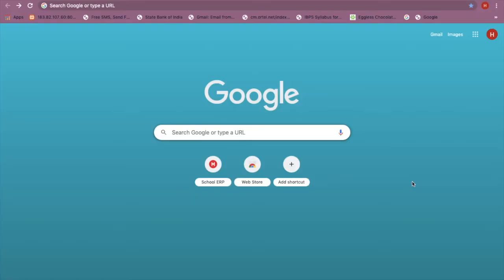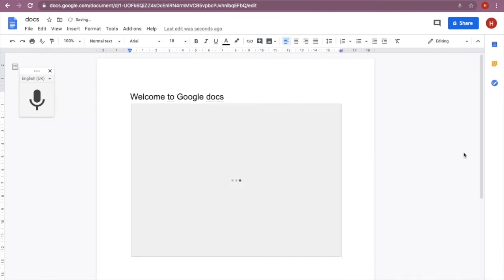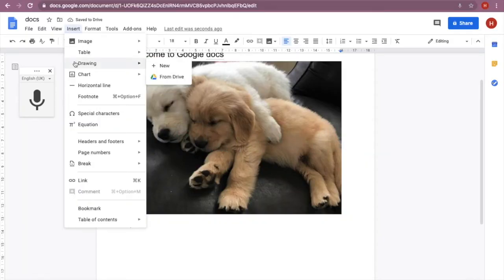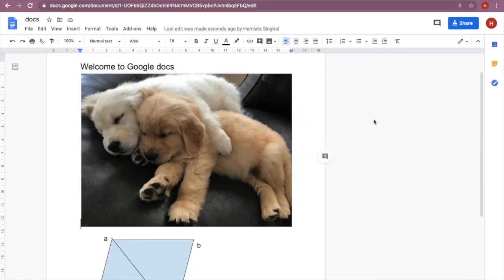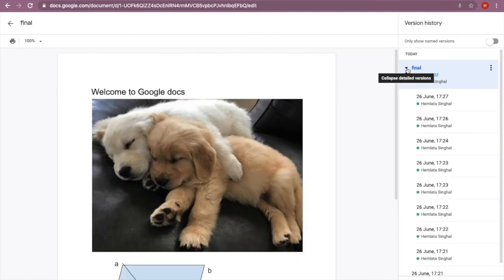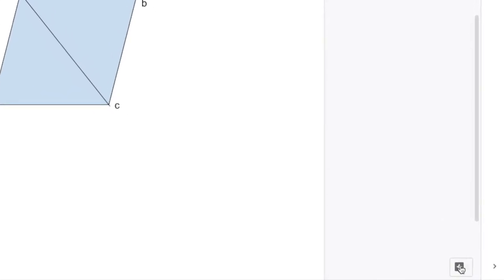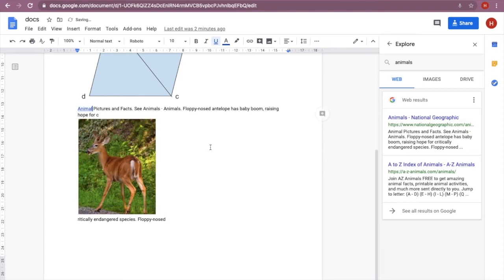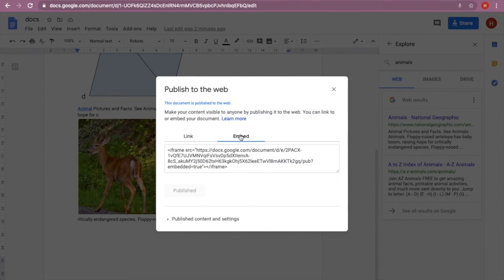Top 12 features of Google docs 2020 that every one must know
googledocs googledocstutorial These unique features of Google doc make it everybody's favourite word processor!